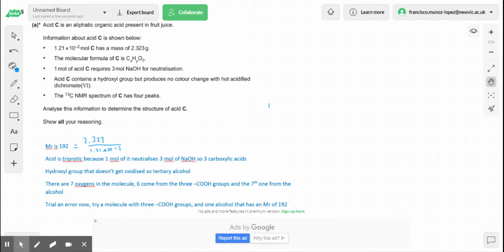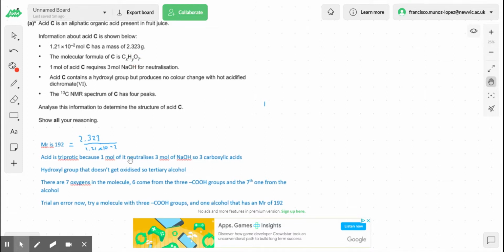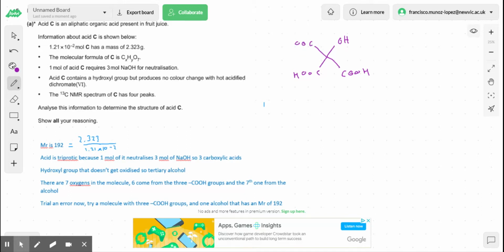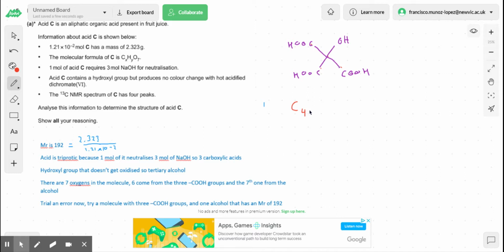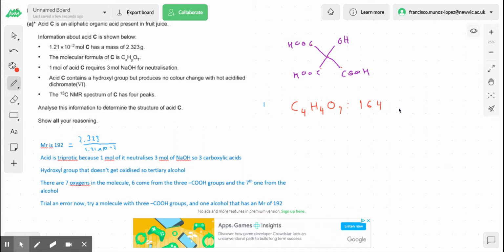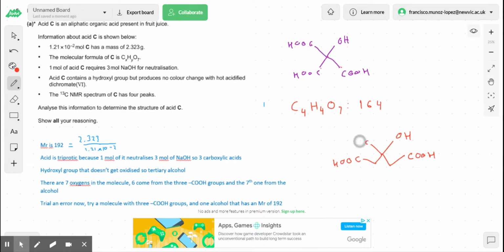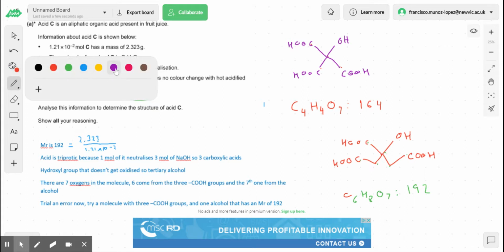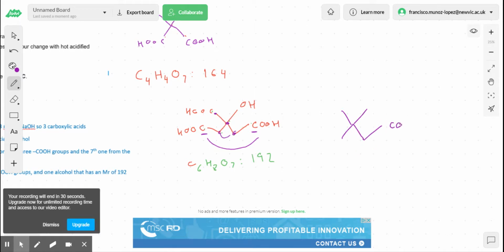Neutralisation of organic acid calculation + C-NMR (A Level Chemistry OCR, AQA, Edexcel)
Hello, my name is Fran and I teach Chemistry. If you have any A level or GCSE Chemistry questions,  you are welcome to drop them in the comments

If you like the video I’d be grateful if you press “like”